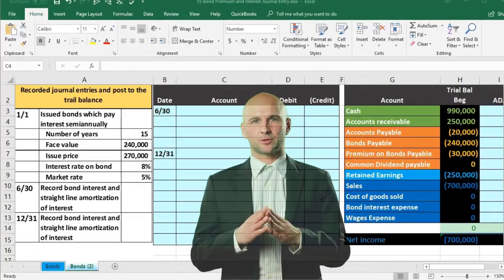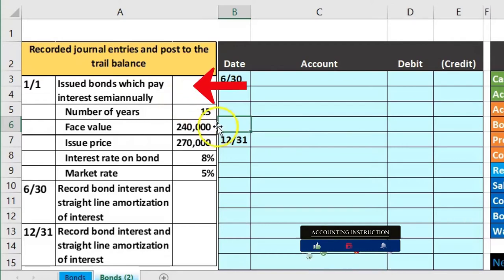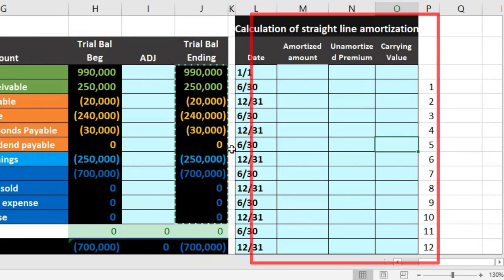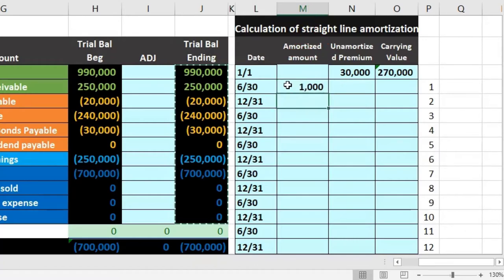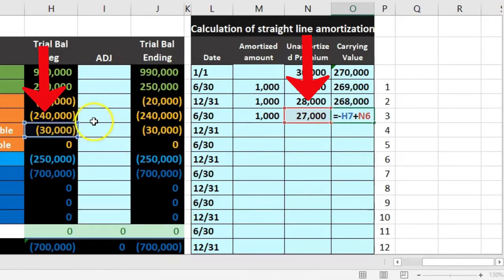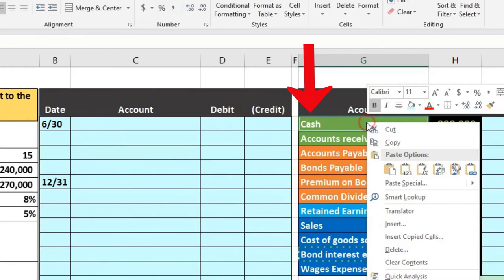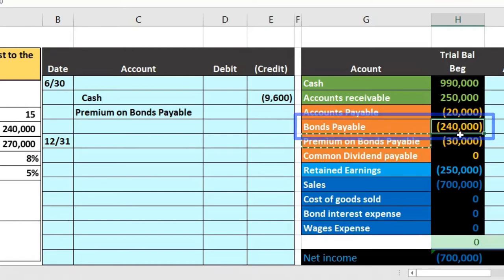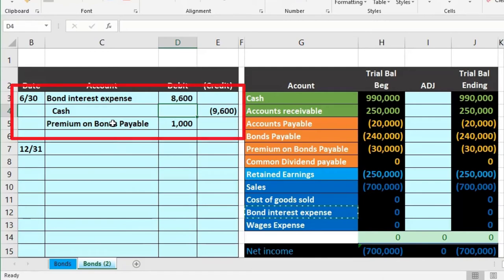Bond Premium and Interest Journal Entry Excel Practice Problem 55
Bond Premium and Interest Journal Entry Excel Practice Problem